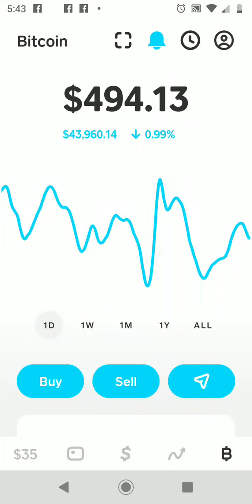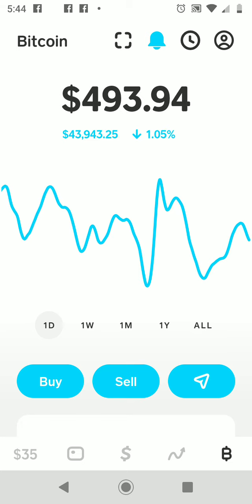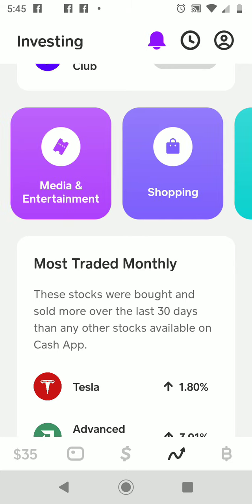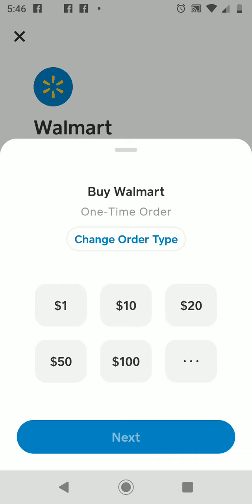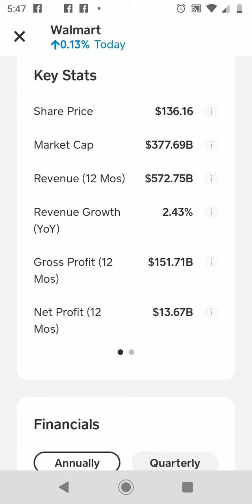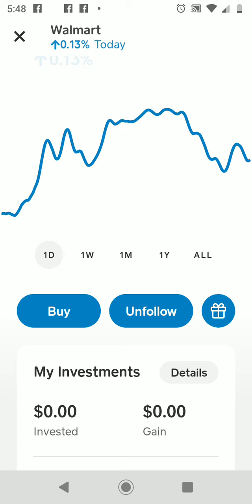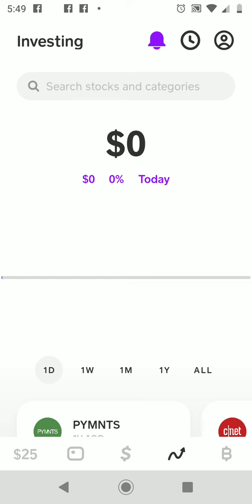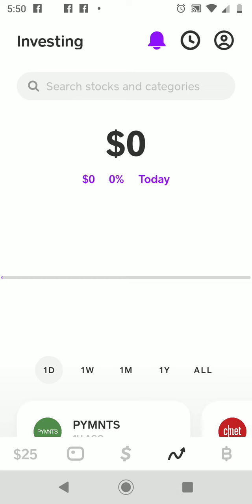I Used Bitcoin Profits To Buy Stock (In Cash App)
Watch me take bitcoin profits from yesterday and buy some Walmart stock in Cash App.